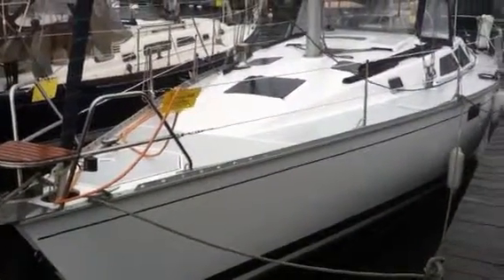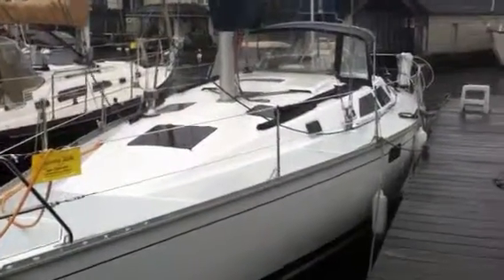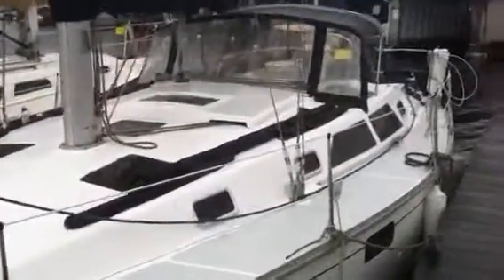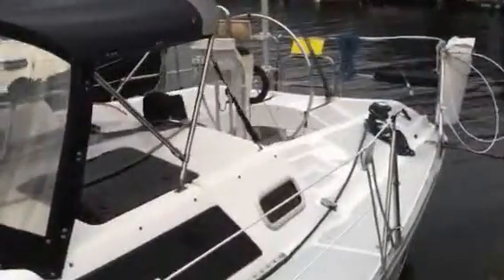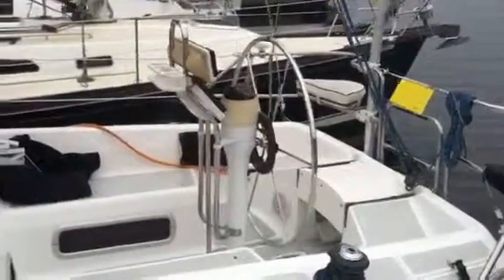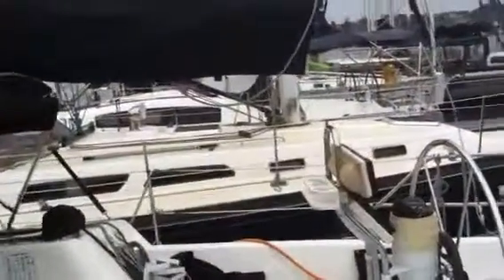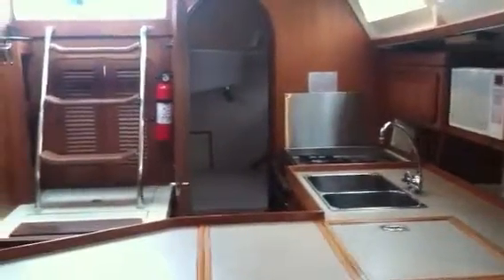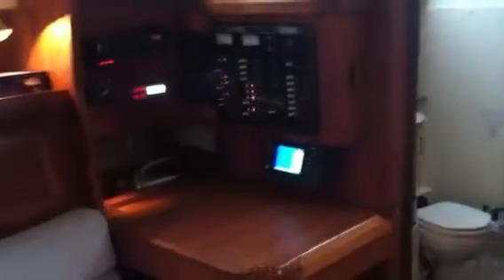Hunter 37.5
Wanderlust